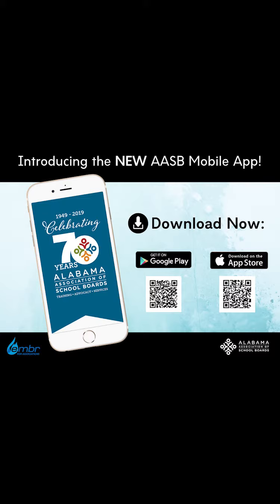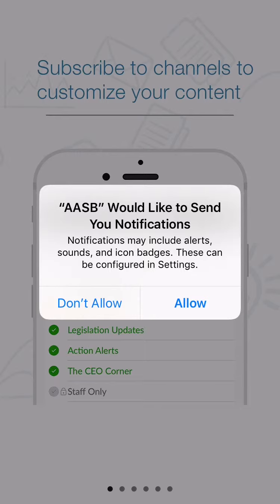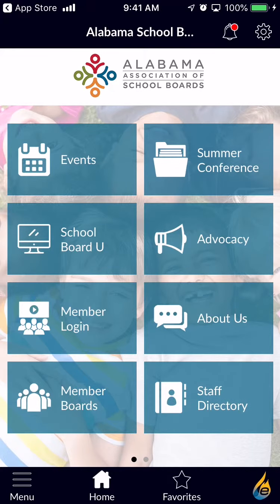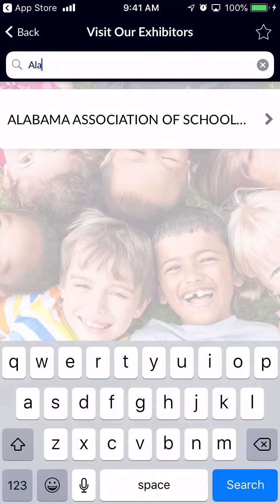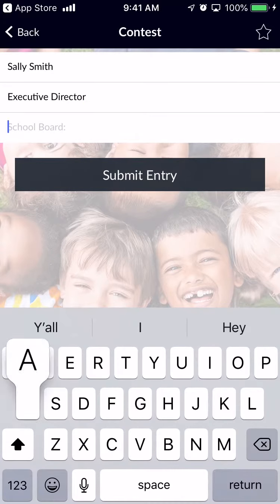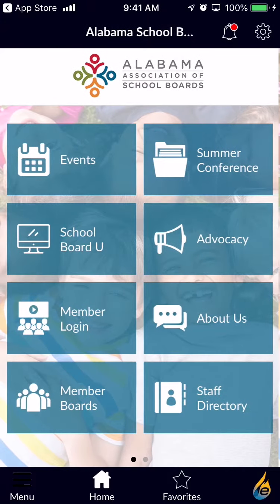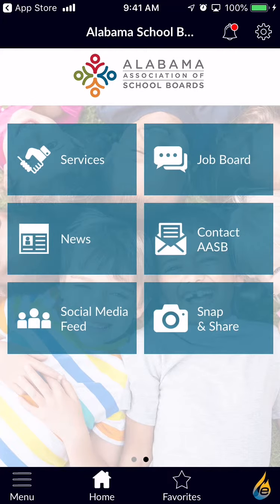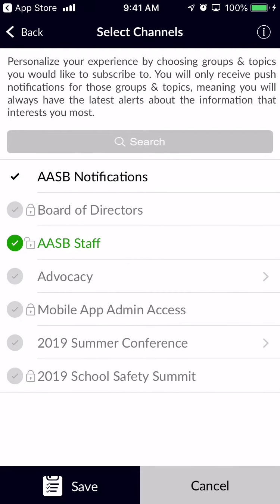Video Tour: AASB's New App (2019)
Just in time for Summer Conference 2019, AASB is launching its new, sleeker app. Watch this 6 minute video tour to learn how to navigate the app and hear about the Summer Conference-New App contest!